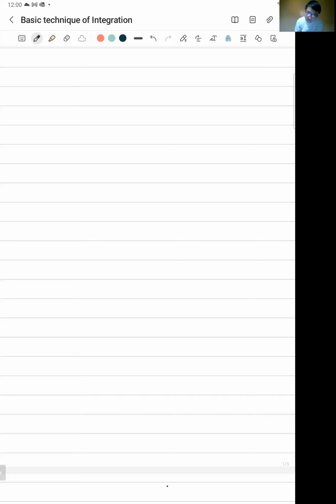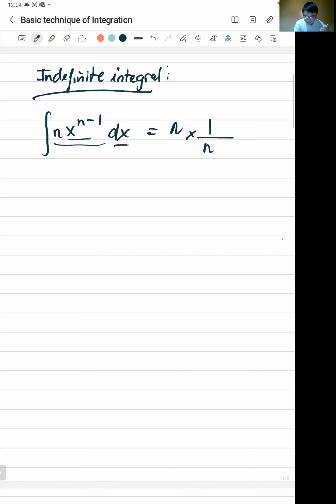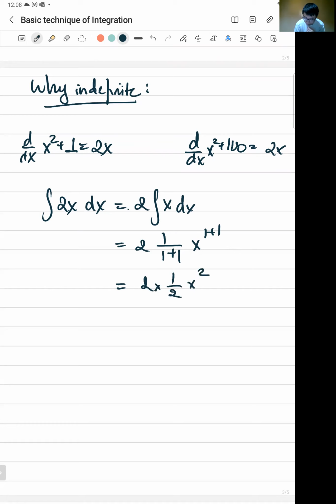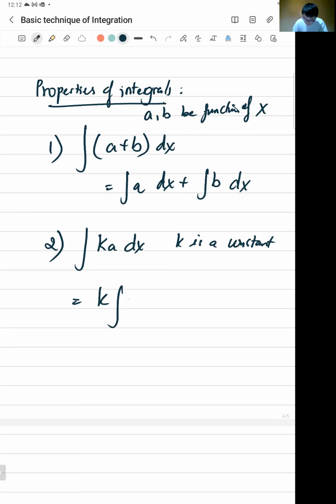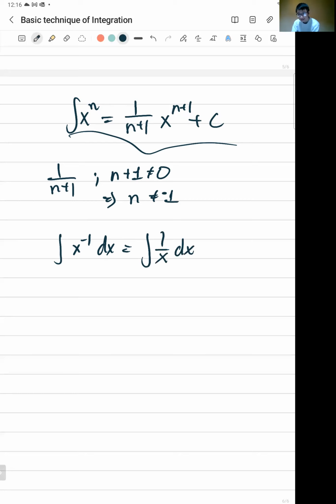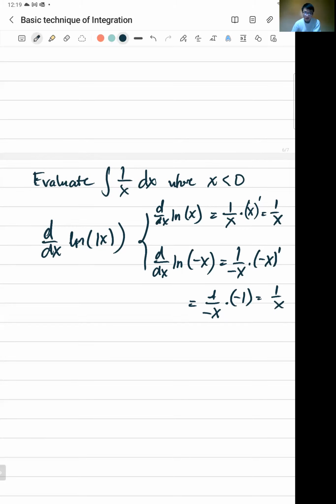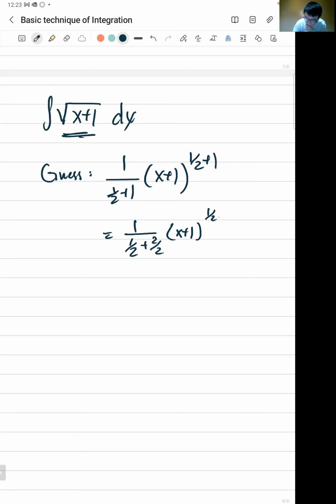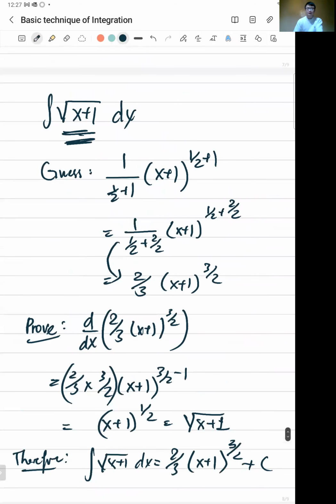1. Introduction to integration - Indefinite Integral | How to Integral Calculus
Note: Since this is my first video on Youtube, I may make a lot of mistakes in the video. I would really be appreciated if you can let me know what they are, and how to improve.

For this section, you can do the additional reading on Openstax (Calculus 1 - Section 4.10):

Here is also the problem set that you would want to attempt to do in this section:

00:00 Introduction
03:48 Indefinite Integrals
08:25 Why indefinied?
11:56 Properties of Integrals
15:17 Impossible n value
18:18 Evaluate Intergal of 1/x
21:22 "Guessing" technique in integrals